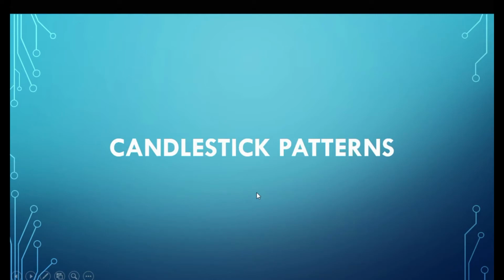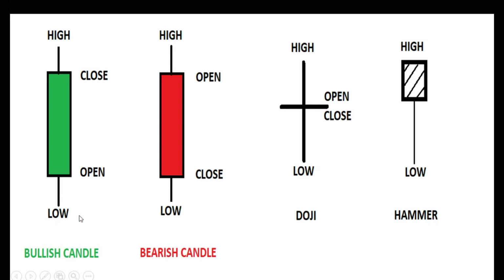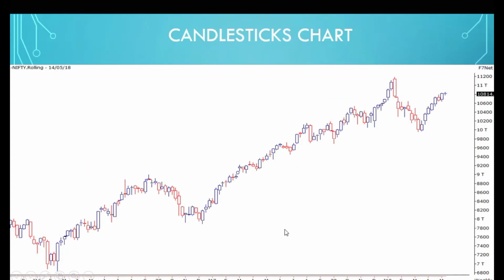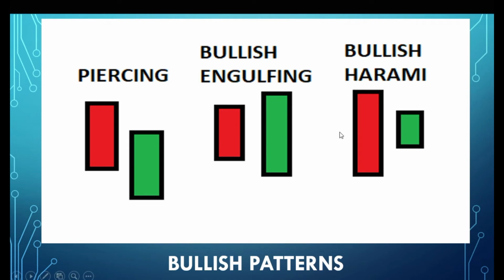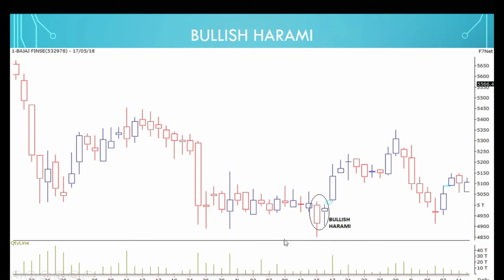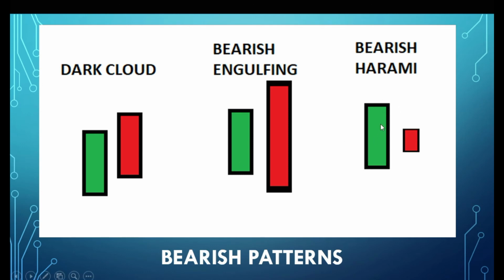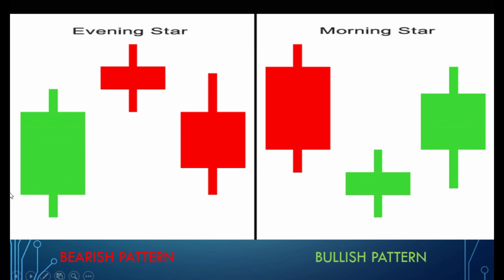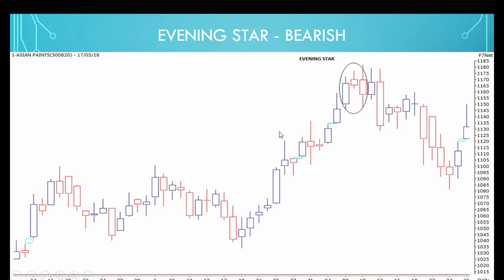PRE SESSION - CANDLESTICKS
Hello, This video will help you to create basic awareness of candlesticks. candlesticks are the most prime element of charting in technical analysis.